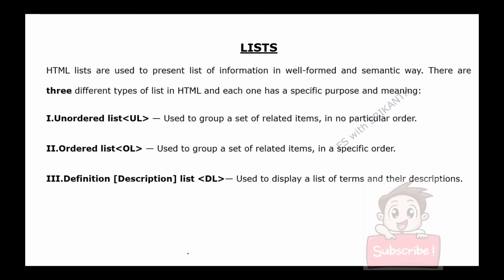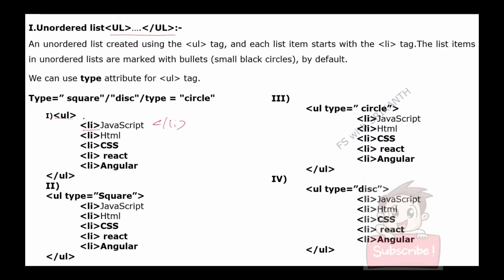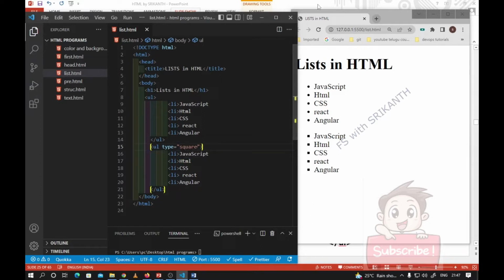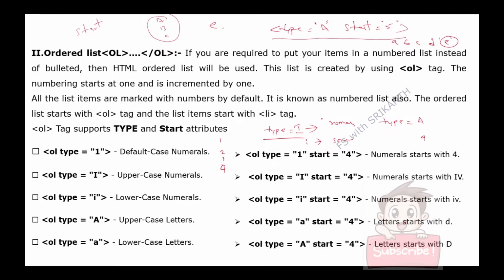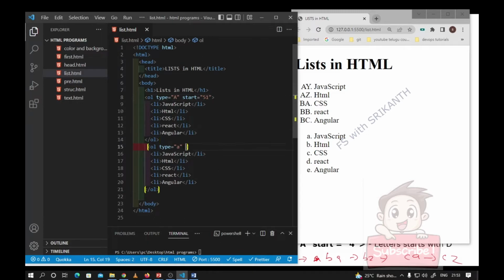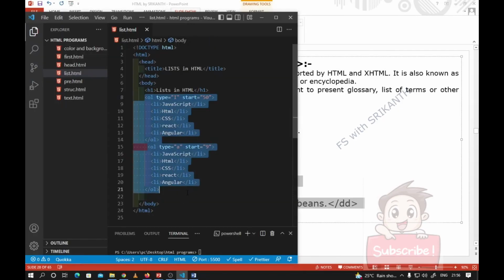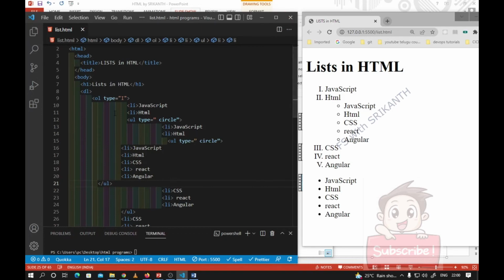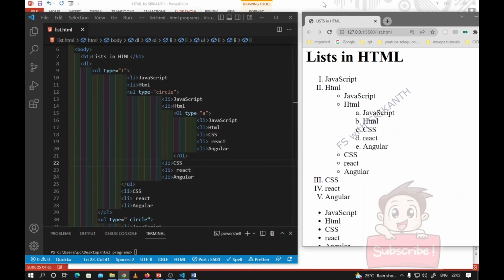HTML 07| LISTS in HTML| Unordered list| Ordered list| Description list| Nested List | FSwithSRIKANTH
clear explanation on lists with example programs
please watch